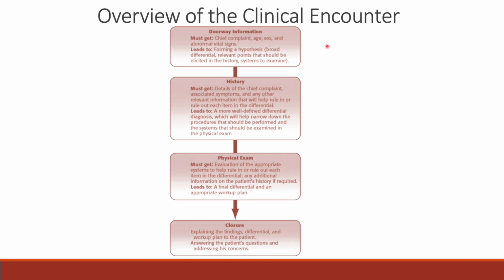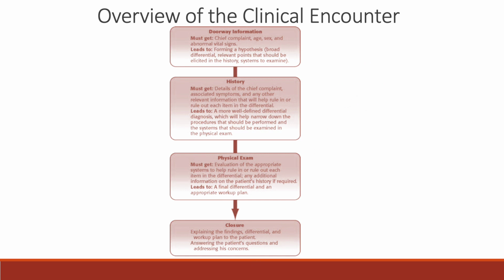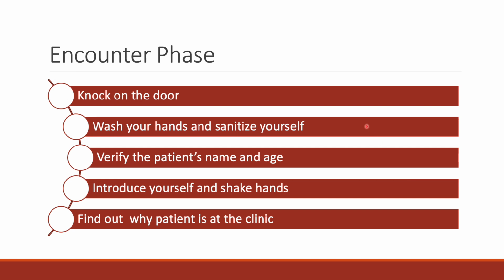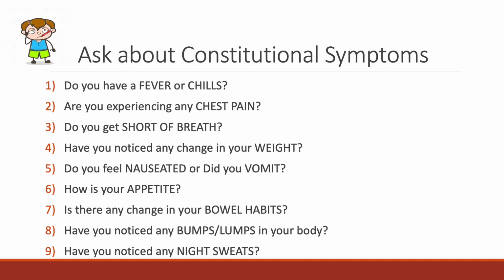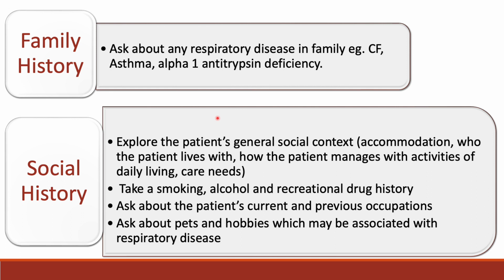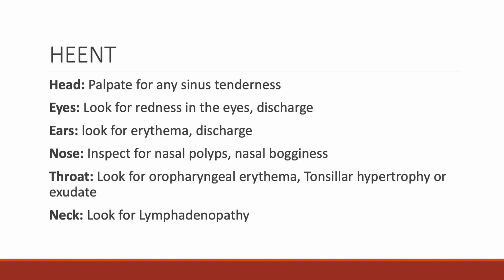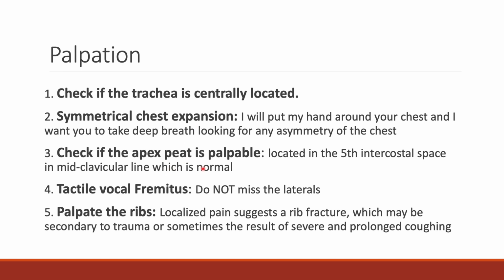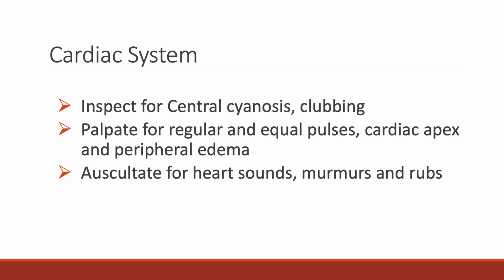NACOSCE Pneumonia STARMED best course